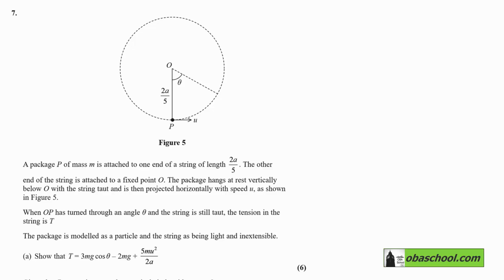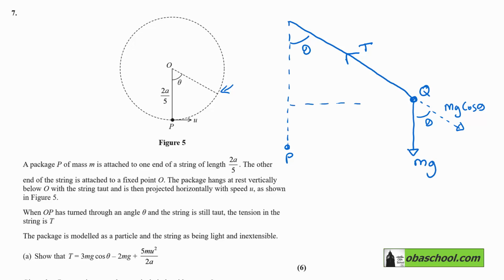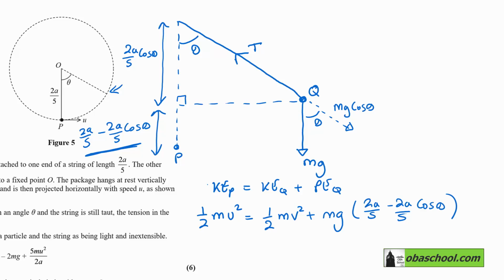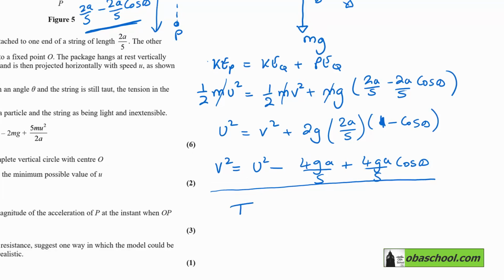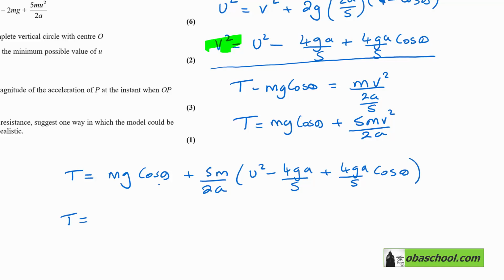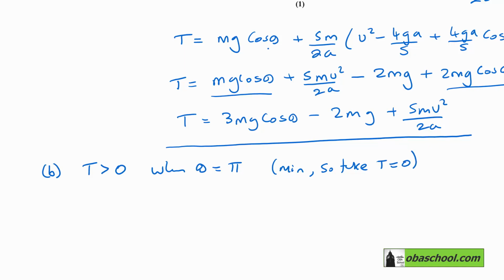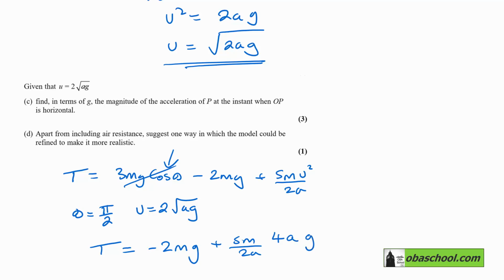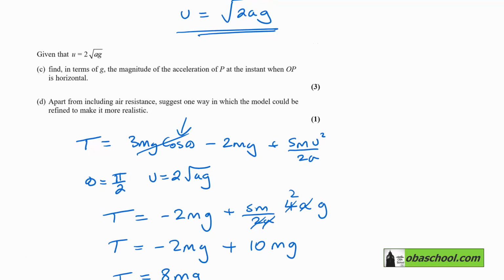Further Maths A level Mechanics Past Papers Edexcel - June 2022 - Further Mechanics 2 - Q7